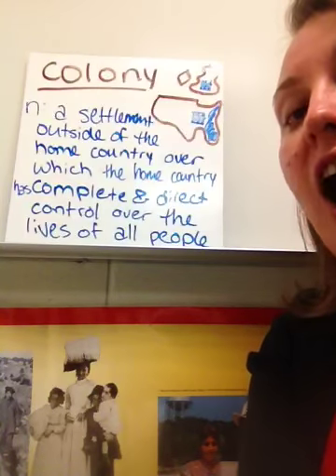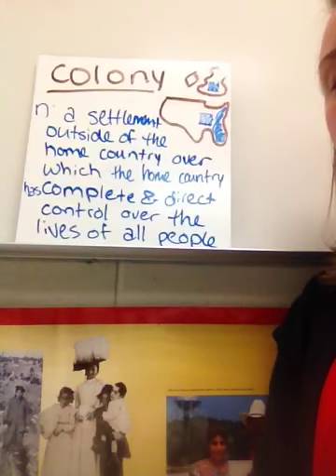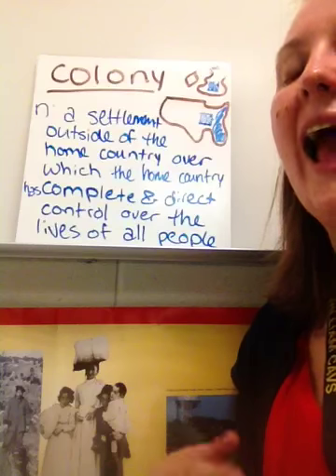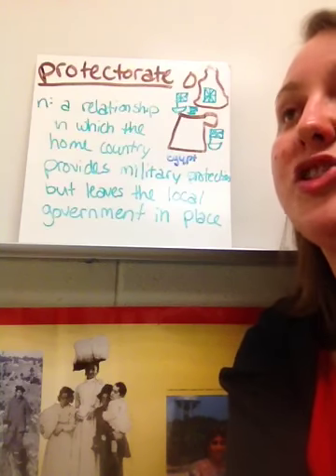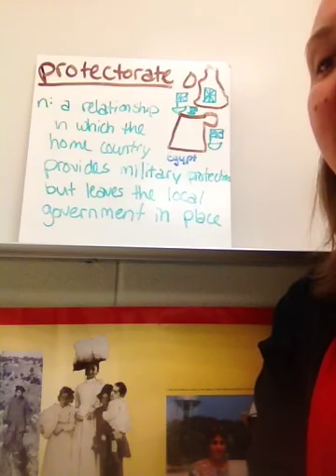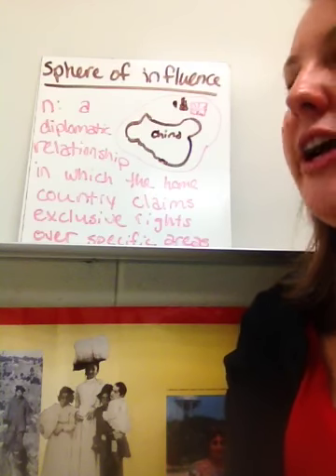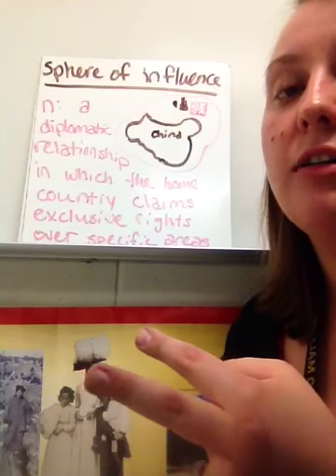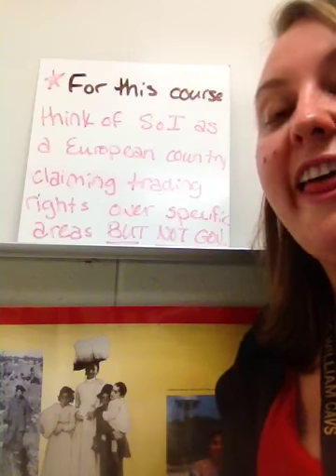Three types of imperialism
Lecture comparing colony to protectorate to sphere of influence